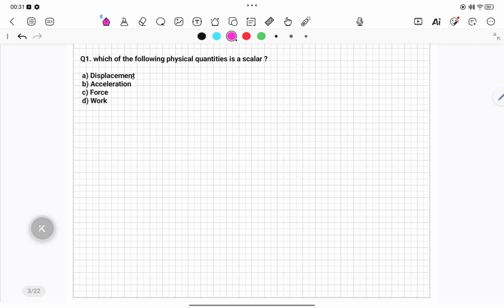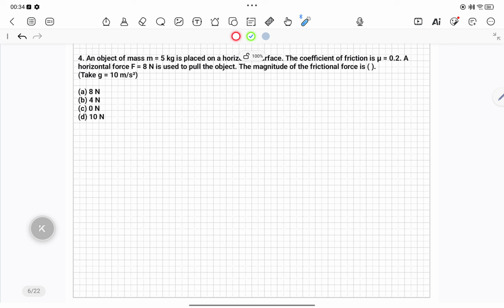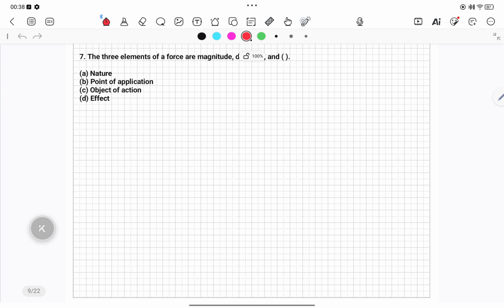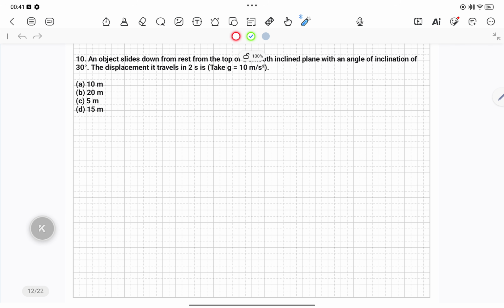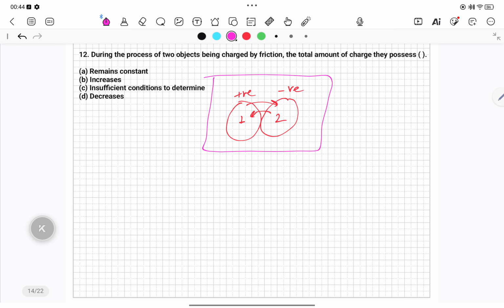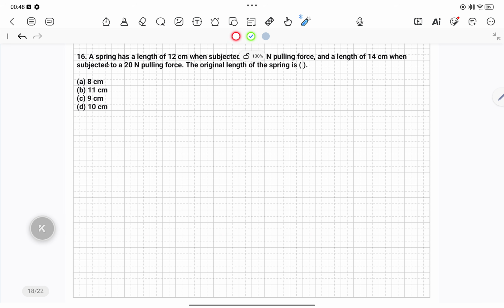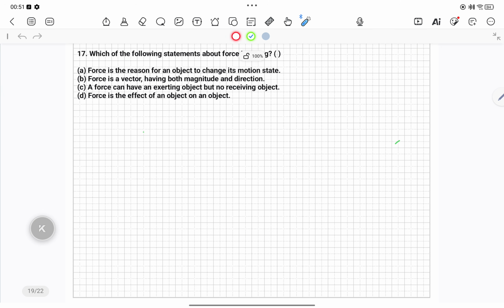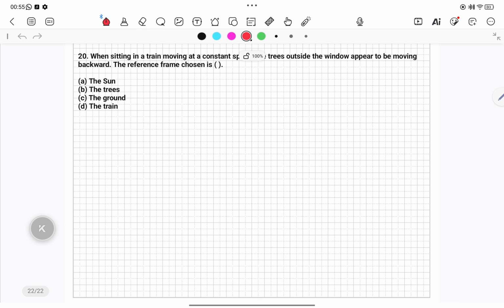Csca physics april from Q1 to Q20@csca_physics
"CSCA PHYSICS APRIL EXAM FROM Q1 TO Q20"